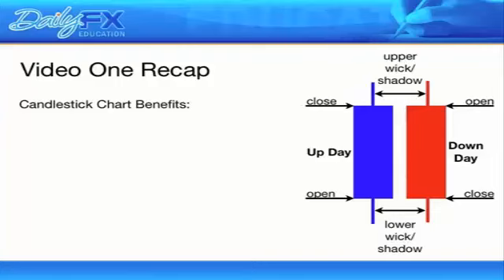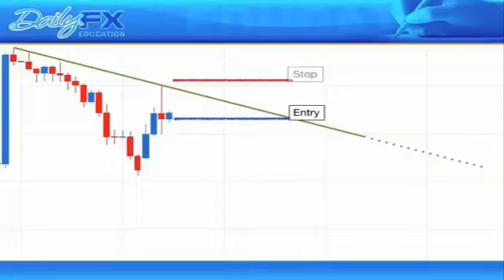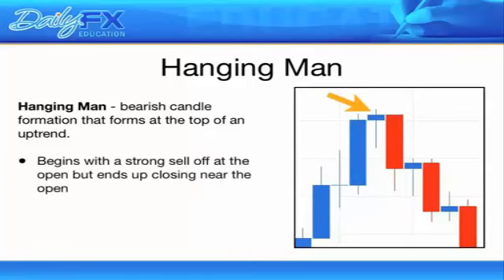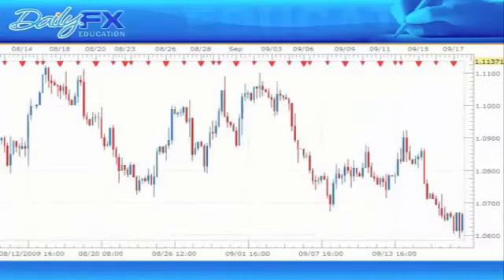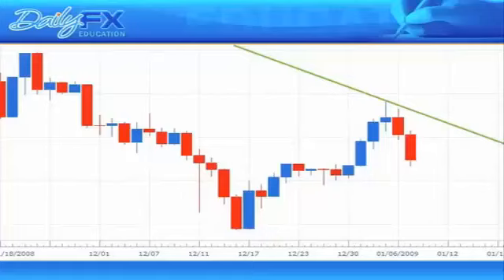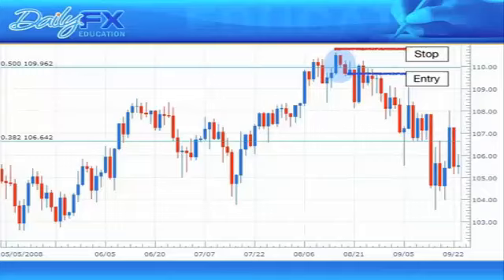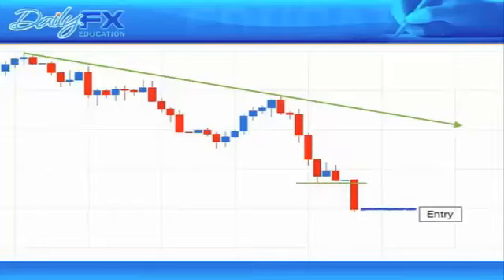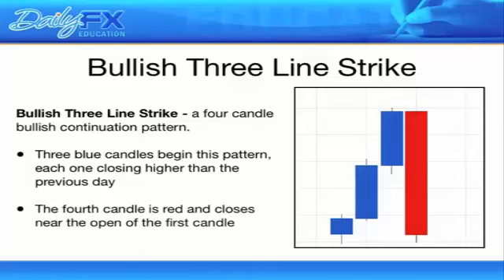Curs Forex- Lumanarile Japoneze- Lectia 2